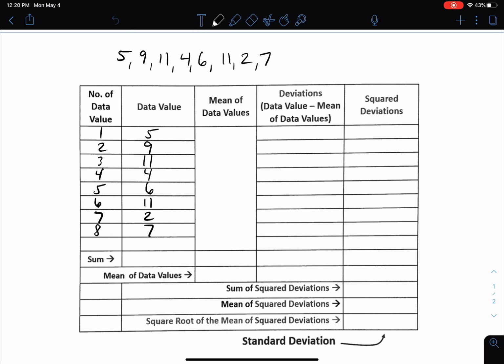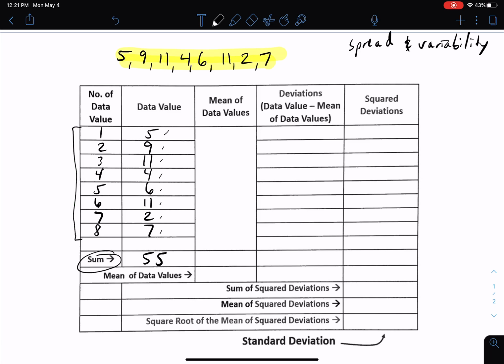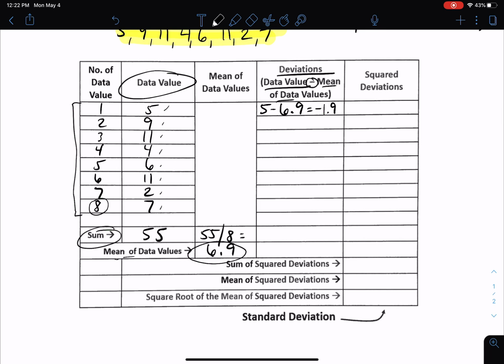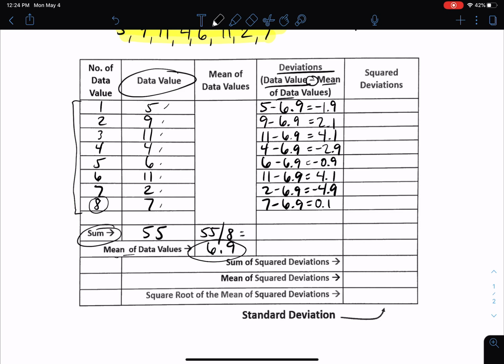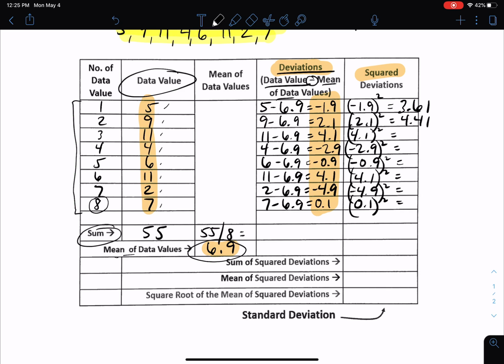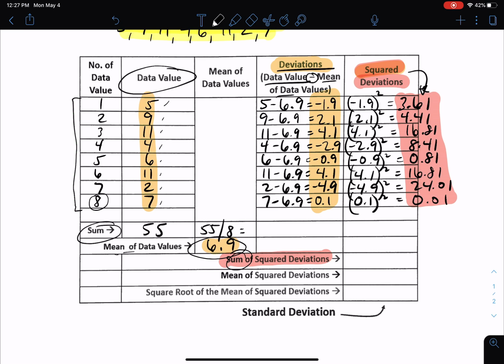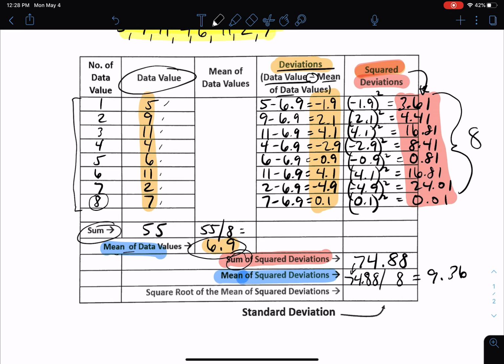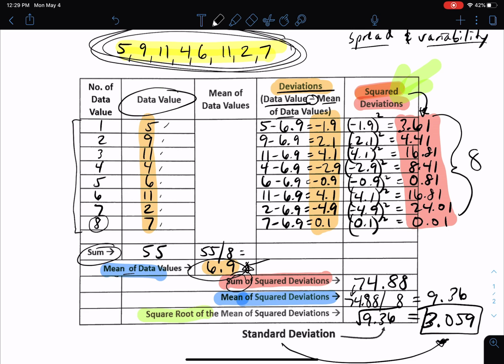Calculating Standard Deviation